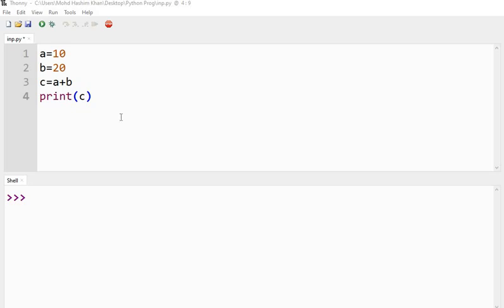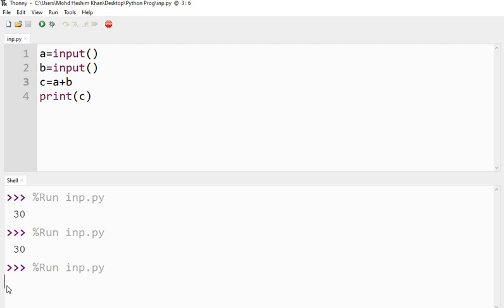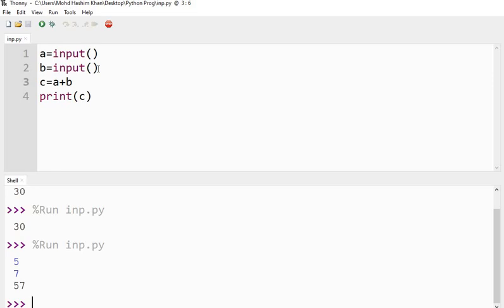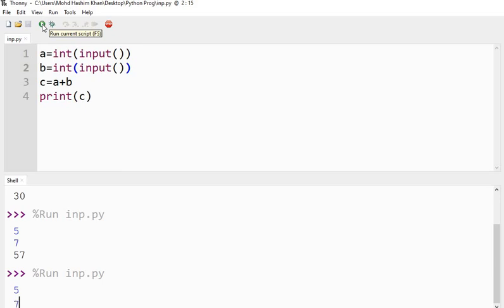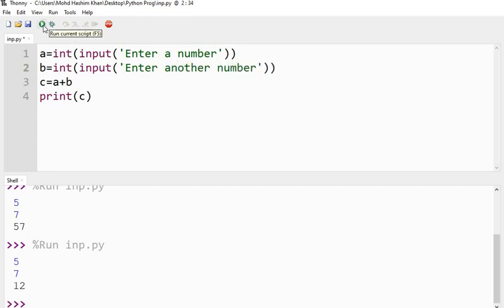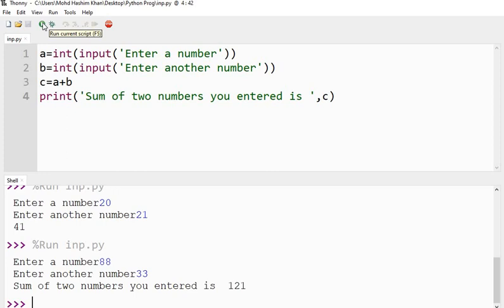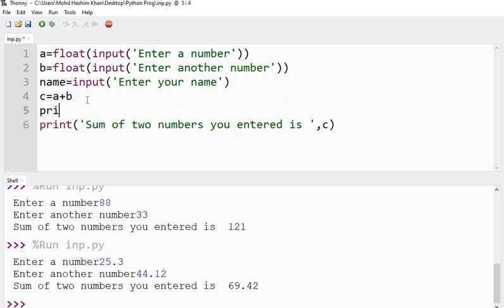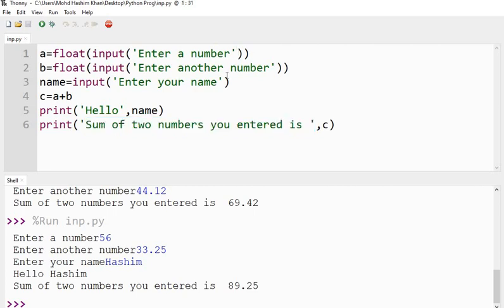input() Function in Python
We discuss the usage of the input() function in Python, and how to use it to enter different types of data in our program.